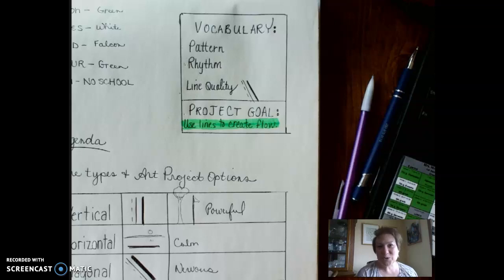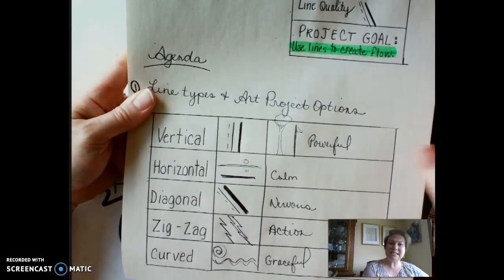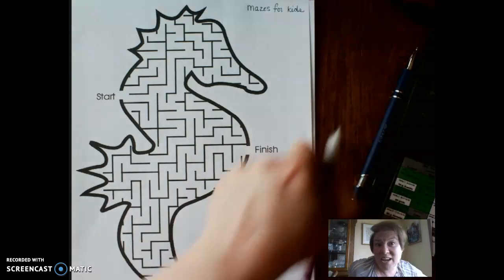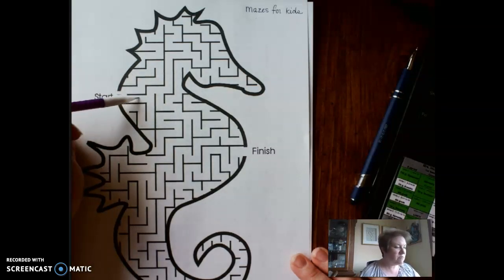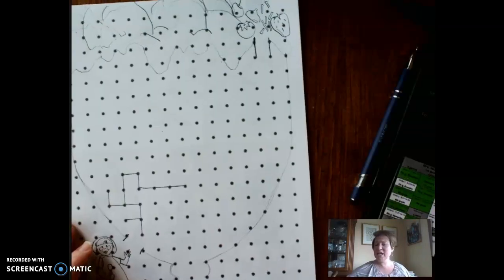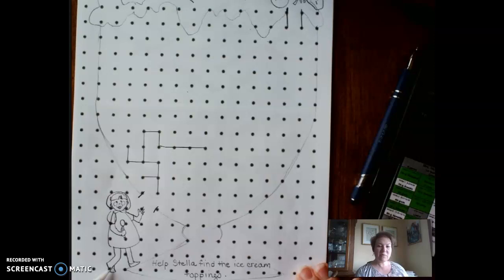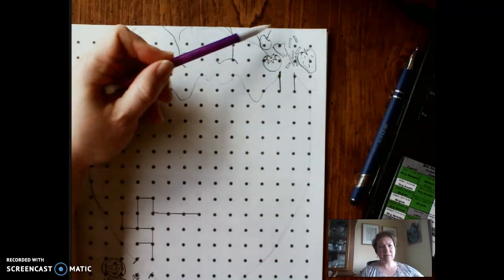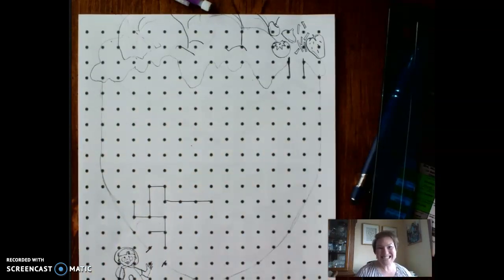Intro to maze drawing